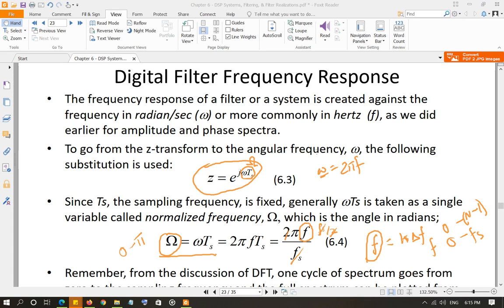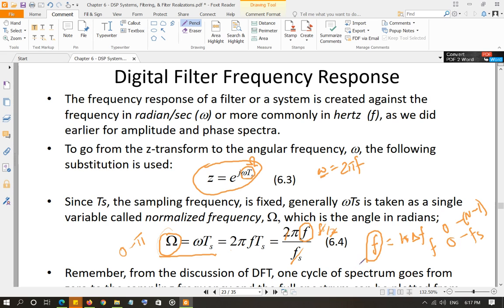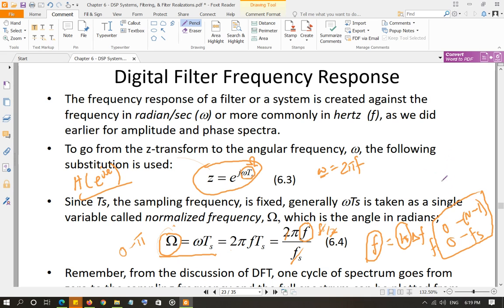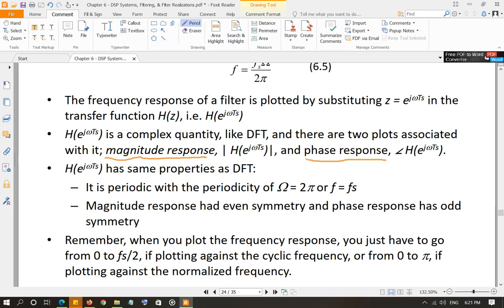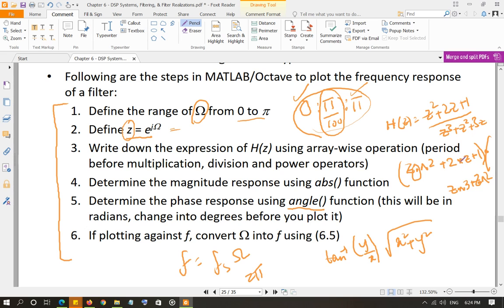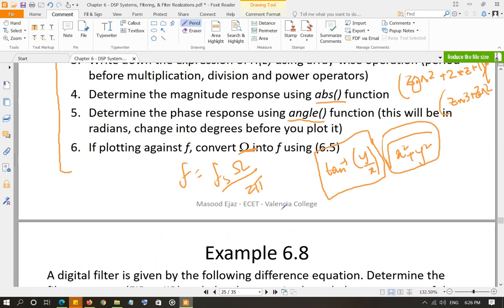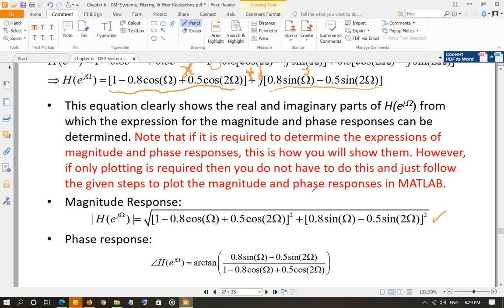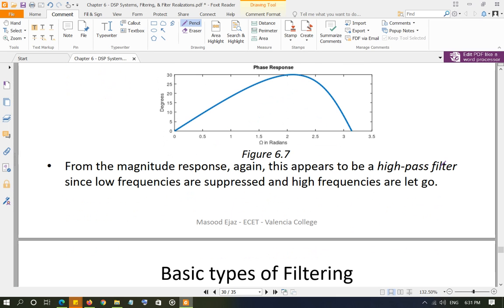DSP - Chapter 6 - Digital Filter Frequency Response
This video is specifically for CET4190C - DSP, a course offered as part of the BS Electrical and Computer Engineering Technology program at Valencia College, Orlando, FL.

In this video, how to go from the transfer function to the frequency response of digital filters is discussed.